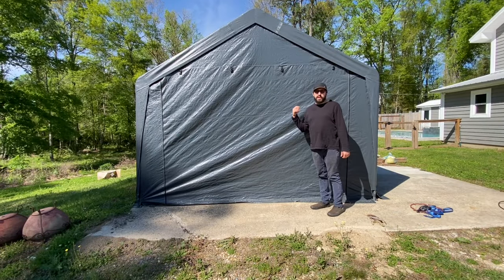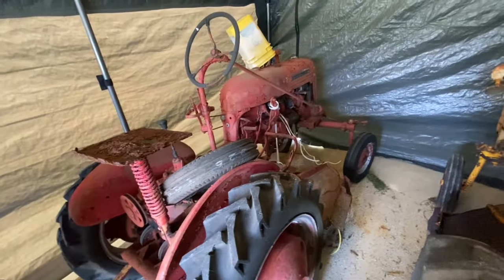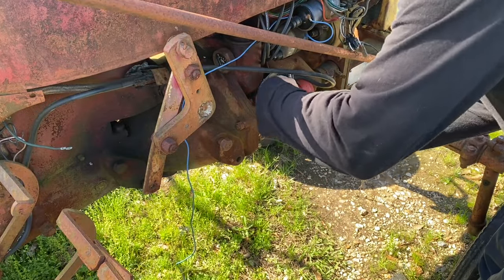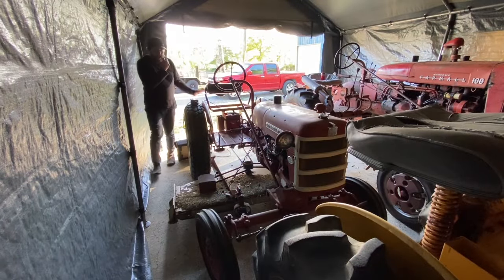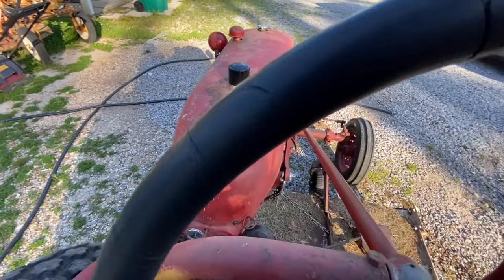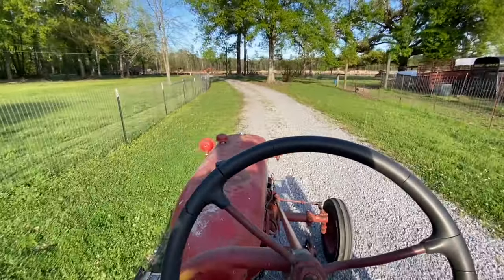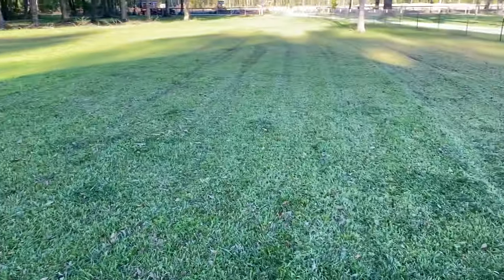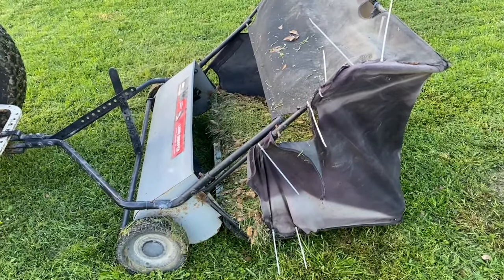First cut of 2024 with my 1960 International Harvester Cub Lo Boy Tractor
This is my 1960 IH Cub Lo Boy tractor I bought back in 2022 when we moved to our new Property.  I asked a few friends and family members on what I should get to maintain the grass and they all said “you want a Zero Turn”
Well a guy went the complete opposite direction and bought the most unique piece of equipment I could find to cut the lawn.   I hope yall enjoy the video